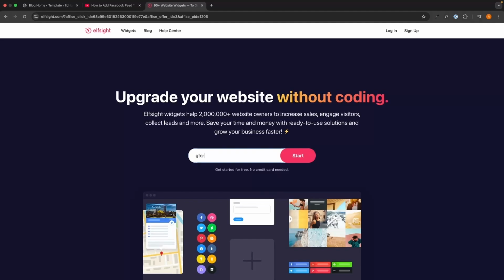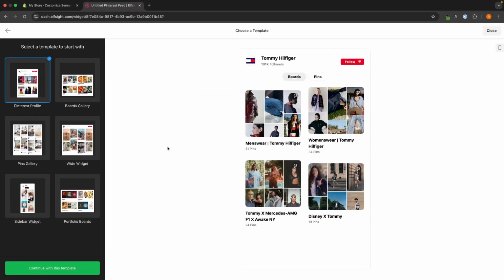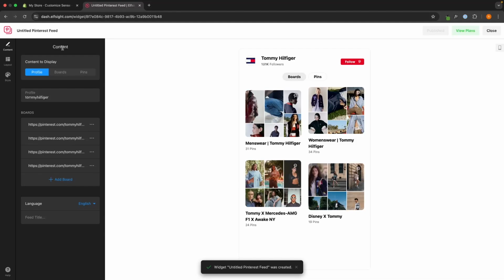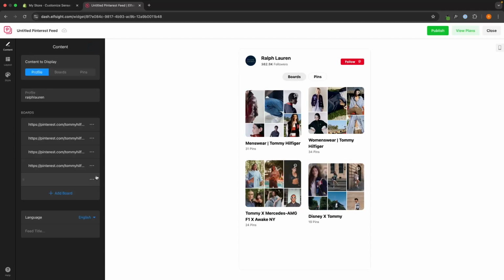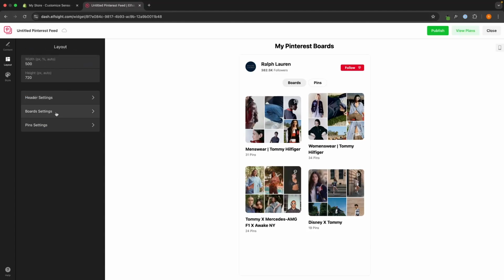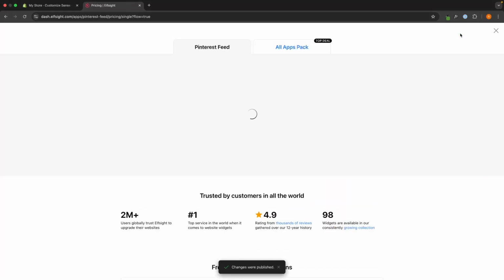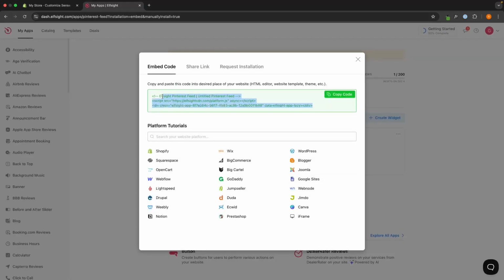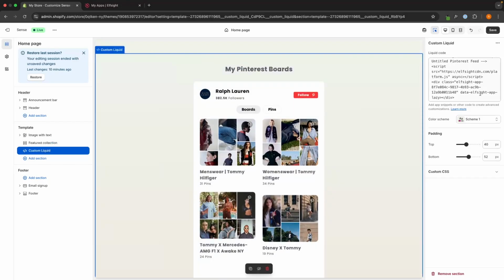How to Add Pinterest Feed to Your Shopify Store (2025)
In this video, Ill show you how to add a Pinterest feed to your shopify store.